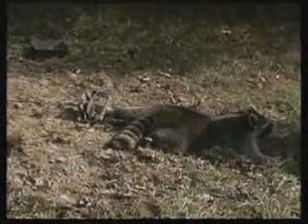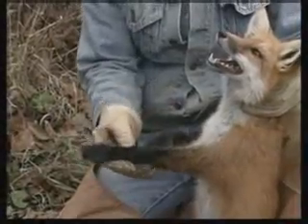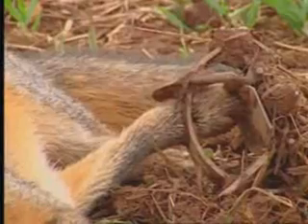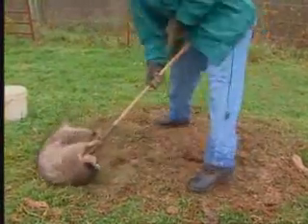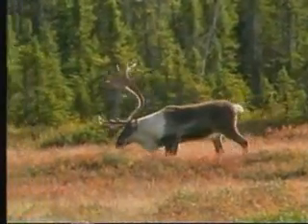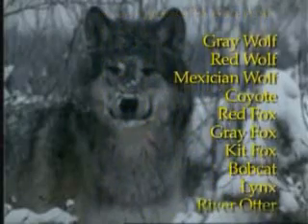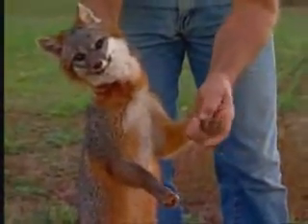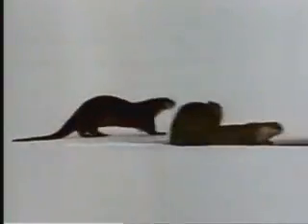destroying the myth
the truth about the use of steel foothold traps